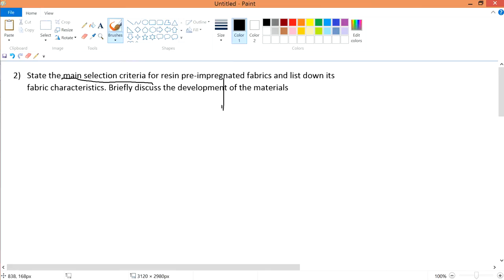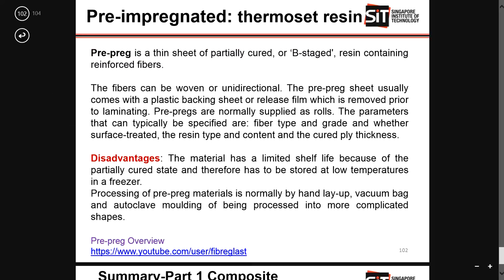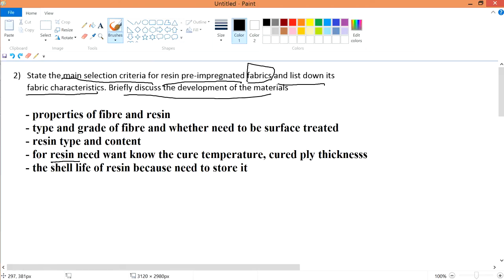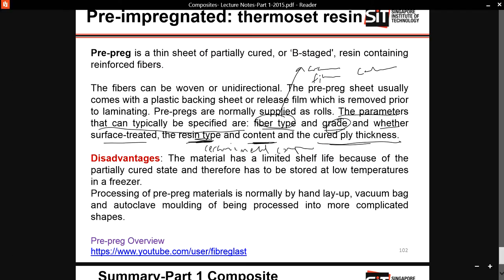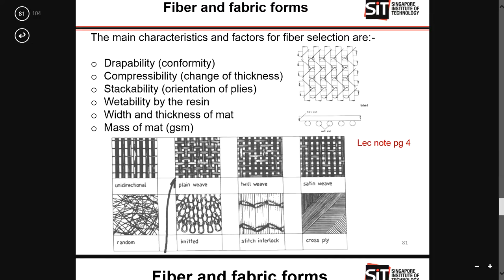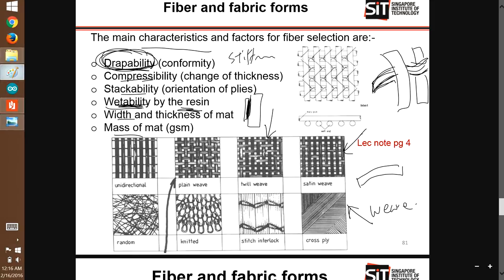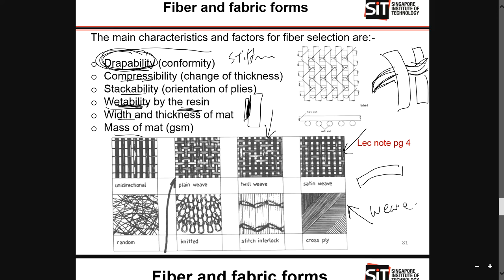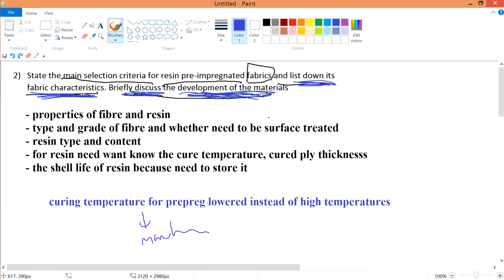v5 8 tutorial question 2 on prepreg selection criteria